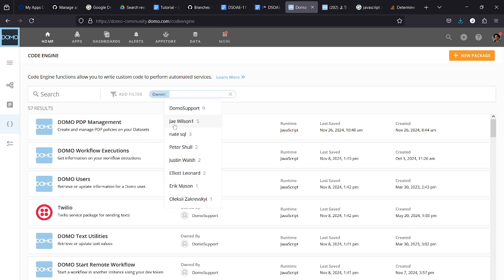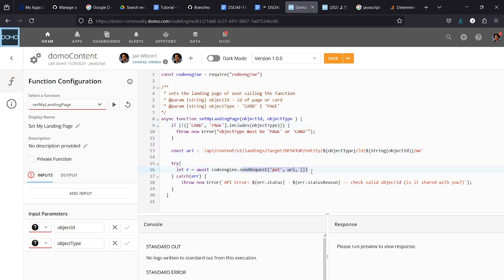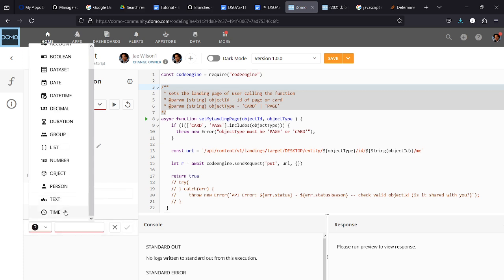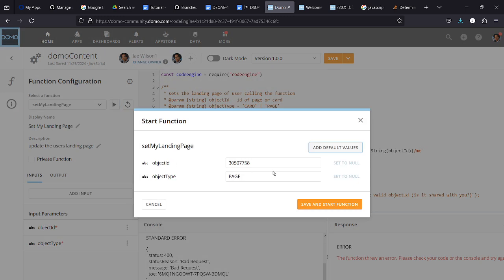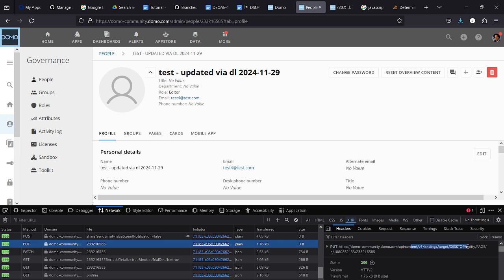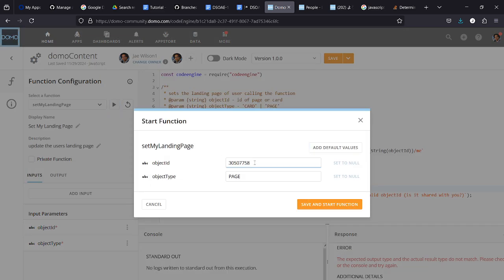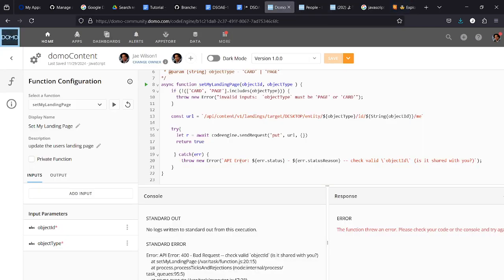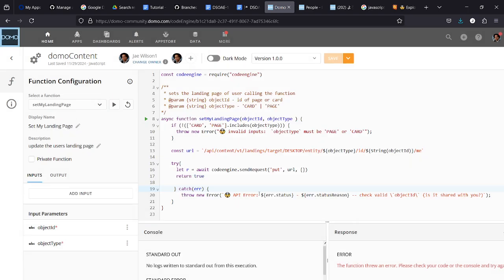Domo CodeEngine functions - adding graceful error handling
how to add graceful error handling to Domo CodeEngine functions written in javascript